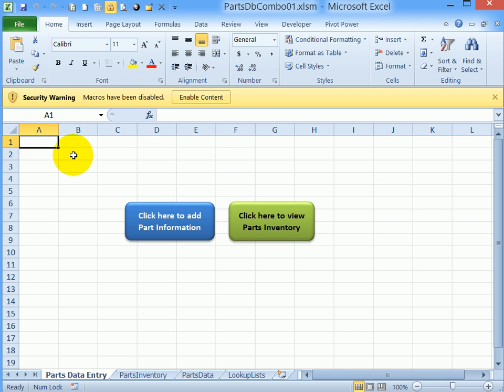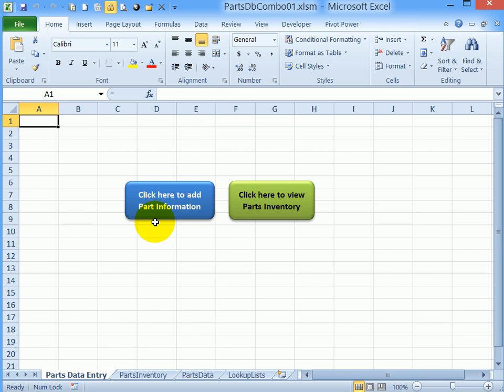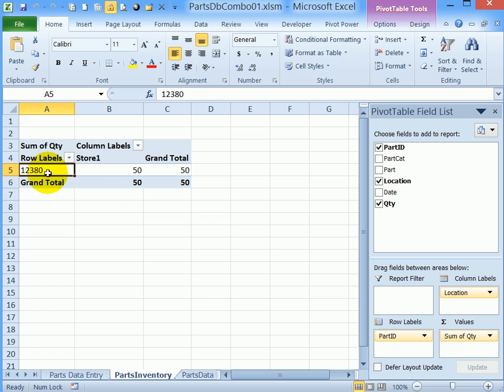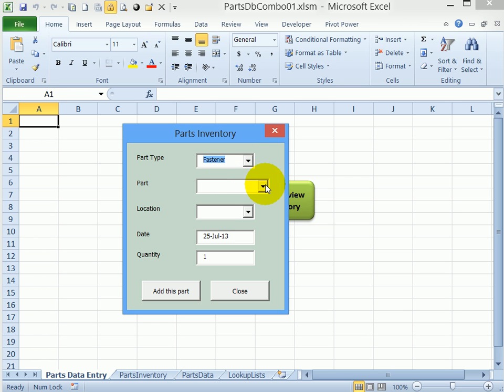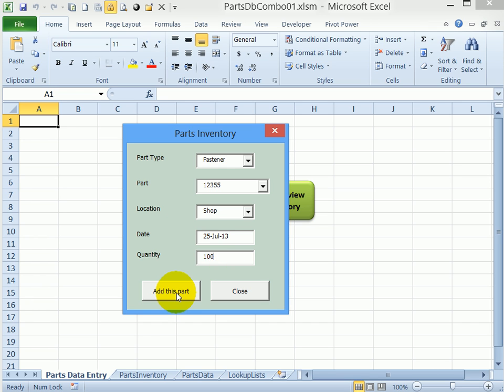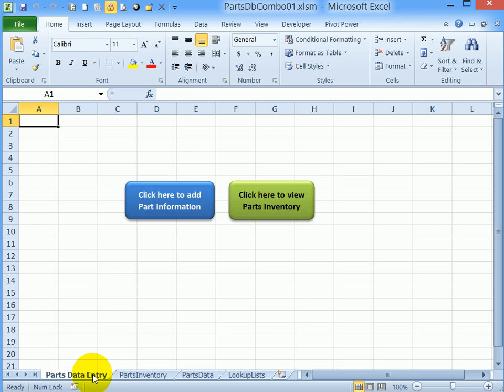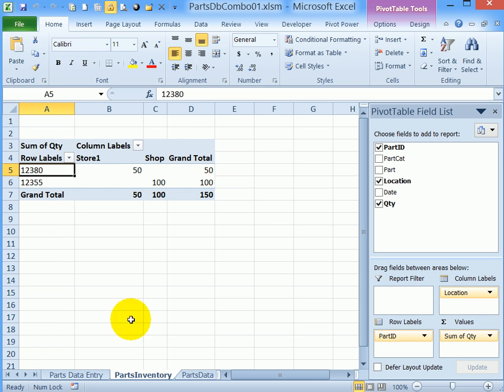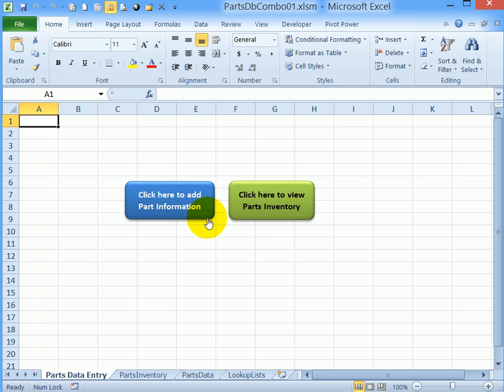Excel UserForm With Comboboxes - Demo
🔵  With programming, you can create an Excel UserForm, to use for data entry. Comboboxes have drop down lists, and text boxes allow typing.
🔵  This video shows how the completed Excel UserForm works, with comboboxes, text boxes, and buttons, and a worksheet button to open the form.